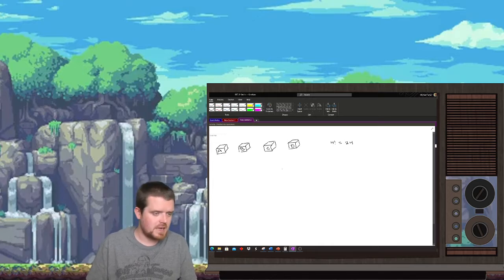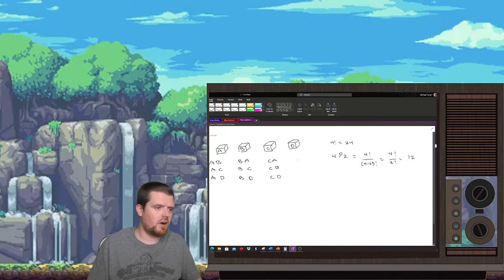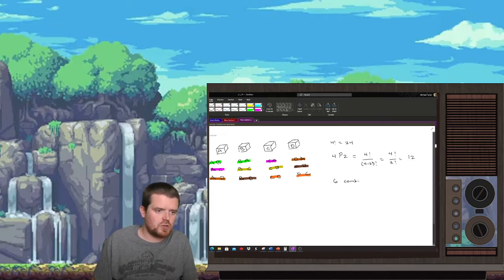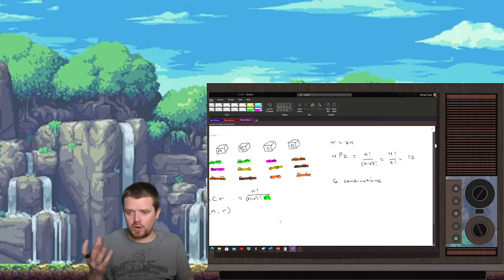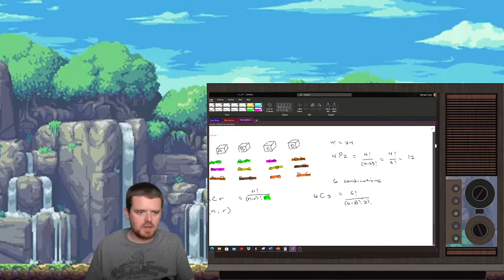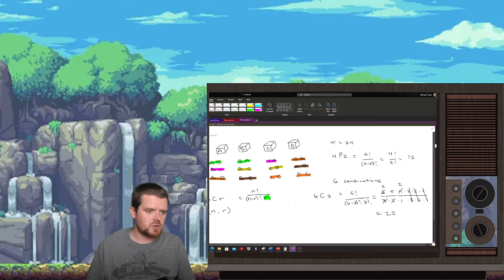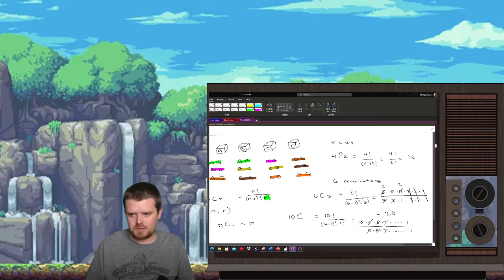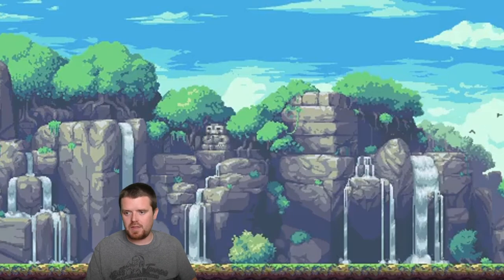10 3 Probability and Combinations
How to calculate combinations.

Notes
What is the difference between permutations and combinations?

What is the difference in formulas between permutations and combinations?

What does the "r!" represent?

How do you calculate combinations on your calculator?